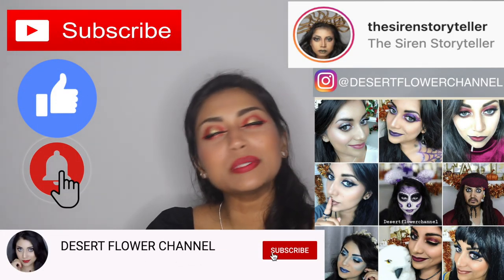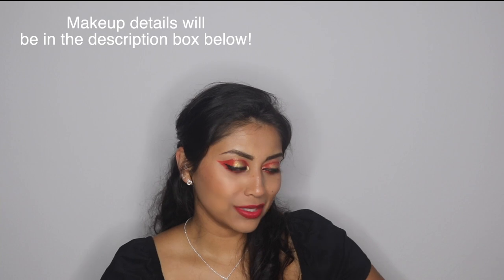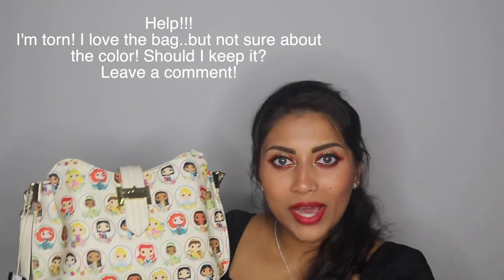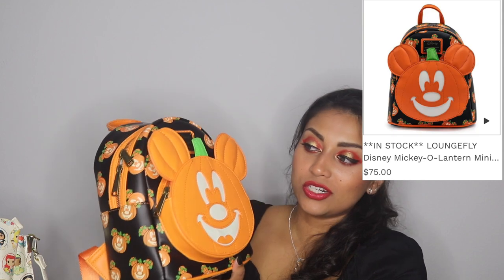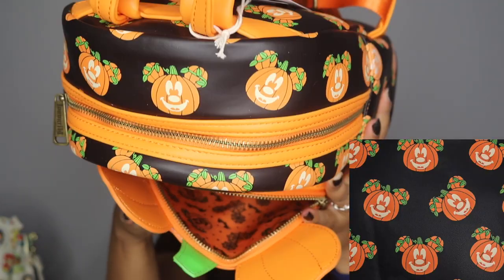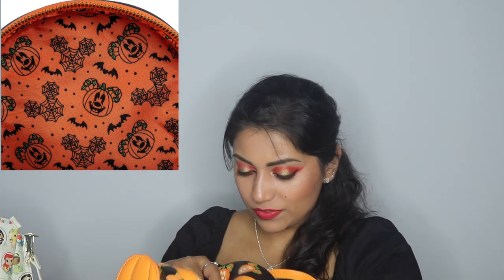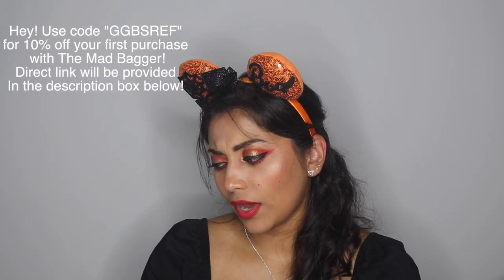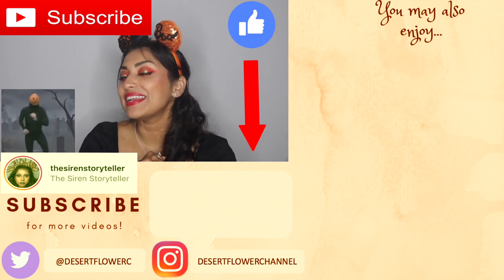My First Loungefly Backpack!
OPEN ME!!! :)

I got my first ever Loungefly backpack and thought I would share it with you guys!

Get your own Boxycharm!
Sange-VSEZIIXA